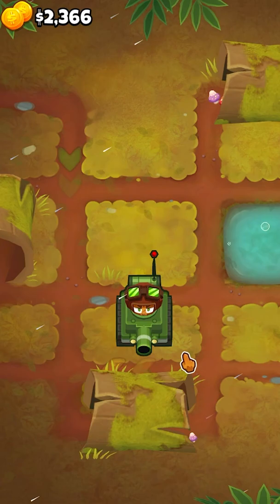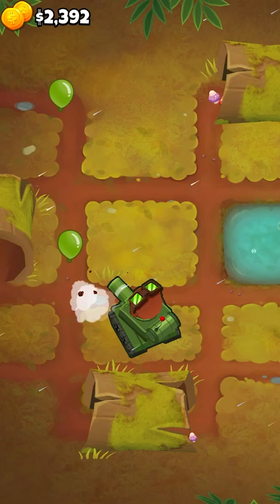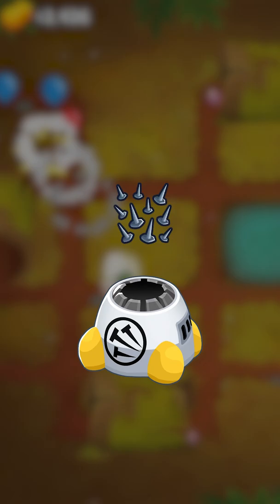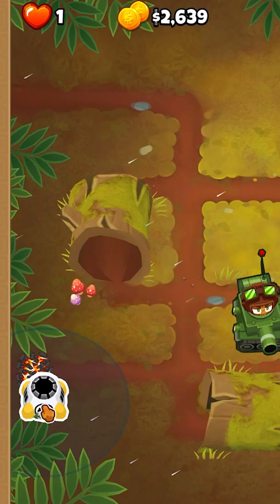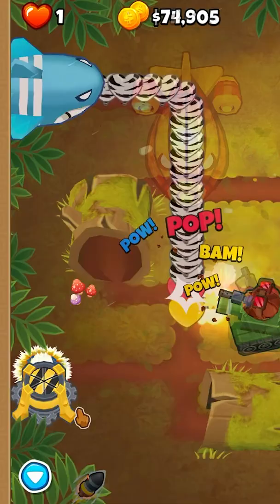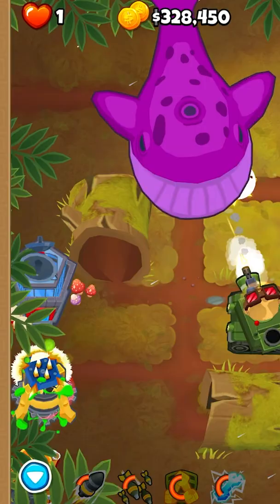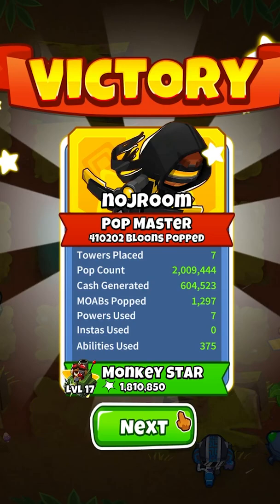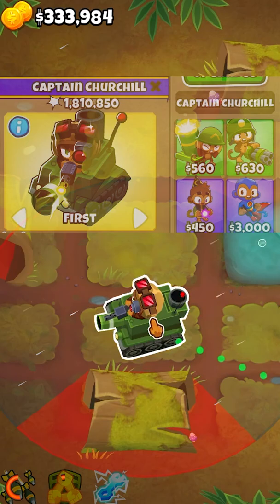How Many Bloons Get Past Churchill's Tank By Round 100?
How many bloons get past Churchill's tank by round 100 in Bloons TD 6?